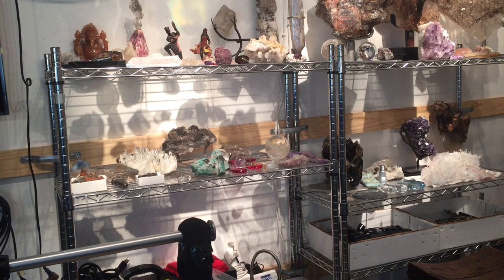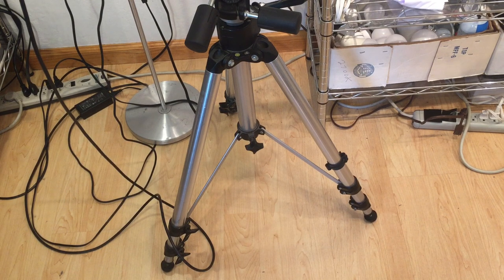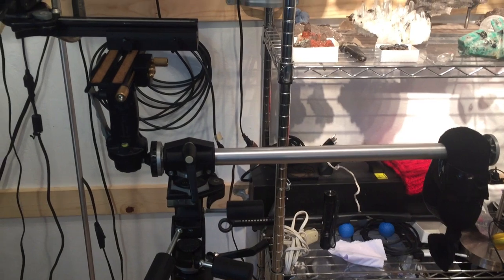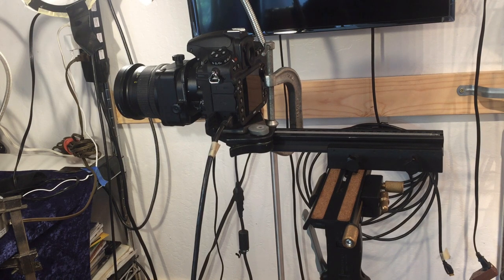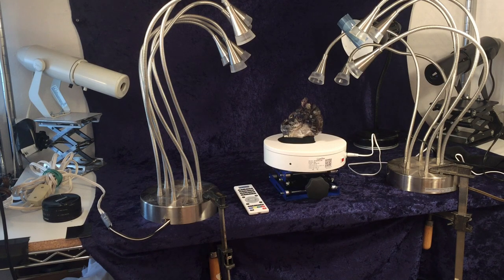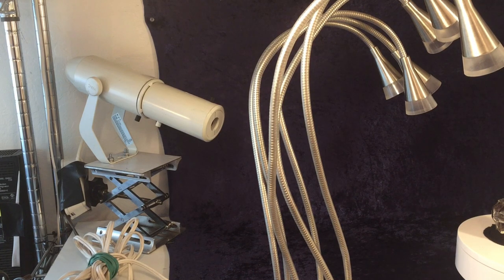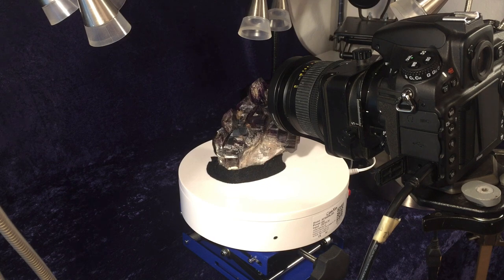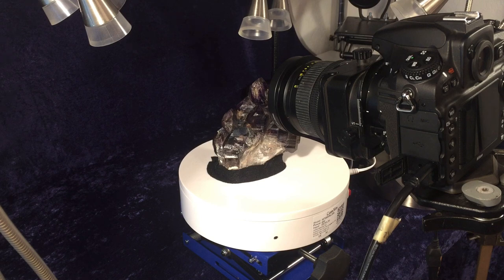High Precision Crystal Photography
Crystal Photography

This micro-studio table fits in a 2’ by 5’ area.
The floor lamps and tripod take up a similar amount of space.
20 square feet of space, put to good use.

CrystalRainbowBill1

Equipment list

Lamps

1. The shelf holds 2 framing projectors.
These are miniature spotlights with LED bulbs that can throw a ¼”-wide to 12”-wide-beam of intense light.

2. I use 3000K warm white bulbs, to match the color of my gooseneck lamps.

3. Two gooseneck lamps, one on each side of the crystal, make up my primary
lights. Each lamp has 6 goosenecks with an LED bulb at the end.
I clamp the bases to the shelf with C-clamps for stability.
The 12 light beams can bounce off, or through, the 12 sides of a quartz crystal to illuminate each facet independently.

4. Floor lamps. These $20 Ikea floor lamps have a gooseneck positioning system and replaceable bulbs. I use sheer white fabric to diffuse the bulbs when I am photographing crystal rainbows.

5.  Lab jacks. These extendable height platforms allow me to raise or lower the spotlights and crystal platform in tiny increments.

Camera positioning

1. Bogen tripod. A stable base is critical for a steady camera, particularly for close-up table-top still pictures.

2. Aluminum crossbar. This 24” sliding bar allows the camera to get close to the shooting area without the tripod legs getting in the way.

3. Since the cross bar makes the camera point down or sideways, I use a sports grip tripod head to align the camera upright. The grip also allows fast movement to the vertical camera position. When I go vertical, I have to raise the tripod height.

4. Sliding rails. I use two rails at right angles to allow rapid yet accurate movements of the camera to get closer to the crystal I am shooting. The second rail allows small sideways movements to frame the image left-to-right. I customized the close-up rail by clamping it to the camera with a C-clamp. This rail started out as a bellows extender for my Nikon, and allows me to physically zoom the camera position for macrophotography videos. It serves as a 1-foot extender for the aluminum crossbar.

5. Rotating turntable by ComXim Company. 2 directions of rotation; variable speed motorized platform.

1. I chose the Nikon D810 for three reasons.
It has a 36mp sensor for high resolution pictures that can print up to 8-feet-long.
It takes the special Nikon 85mm perspective control lens with tilt and shift capabilities.
The D810 does not have a low-band bypass filter, like most cameras do. This filter blurs out the pixels to avoid MOIRÉ patterns. The filter also blurs out the details in high magnification photography.

2. Nikon 85mm PC lens. This extra sharp lens allows pictures at F45- F64 for greatest depth of field. This manual lens also allows the front lens elements to shift up or down, side to side, or tilt on an angle to allow the planarity of the crystal to match the direction of the film plane for added sharpness.

3. Heilopan closeup filters, +1 diopter, + 2 diopter, +3 diopters. These filters thread to the front of the lens to allow super-close images. I can stack 2 or 3 filters to move within an inch of the crystal for maximum magnifications.

4. To photograph items between 1 mm and 6 mm, I switch to Nikon’s 200mm Medical Nikkor lens with a bellows or closeup diopter lenses.

5. Circular polarizing filter. This thread-on filter allows me to clarify the images INSIDE quartz, which normally has a double image. The edges become much crisper, and the pure colors show through without blurring. This is why the colors in my pictures look a little different from the colors you see in the crystals with your eyes.